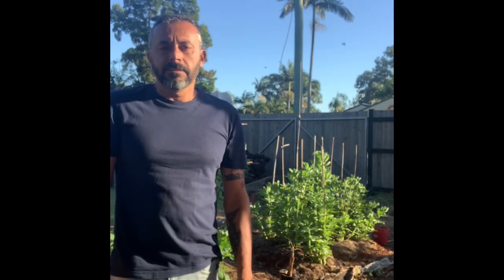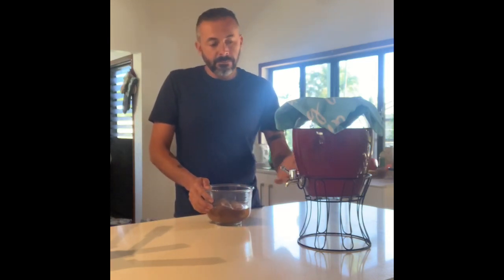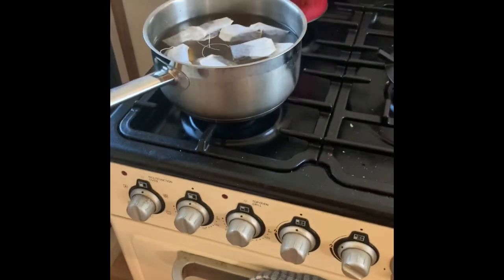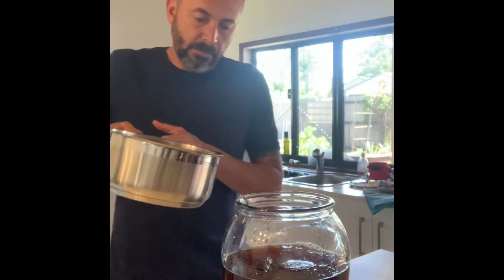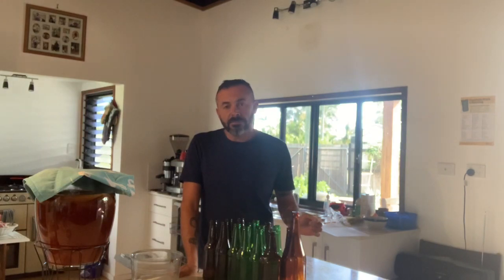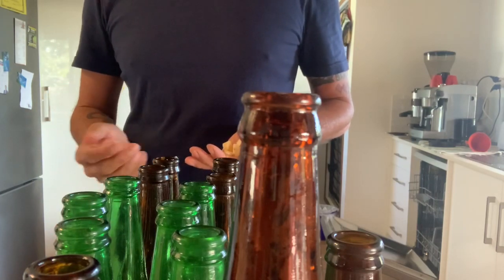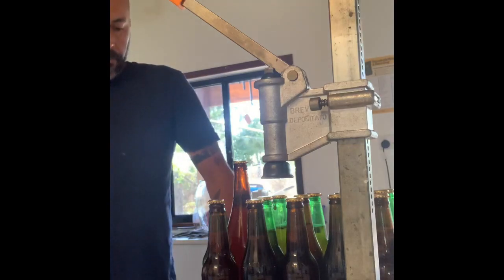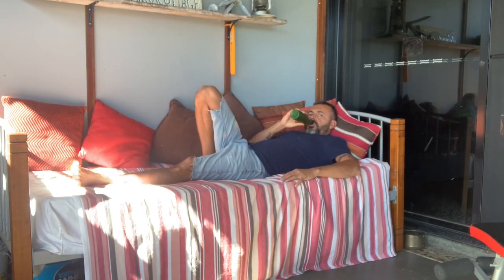Bottling Kombucha in beer bottles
Hello! Today I’m bottling homemade kombucha, also I gave you a demonstration on how to make it. I hope you enjoyed! 😊